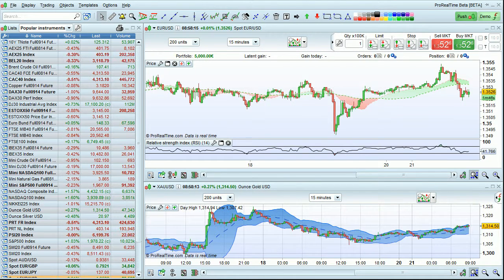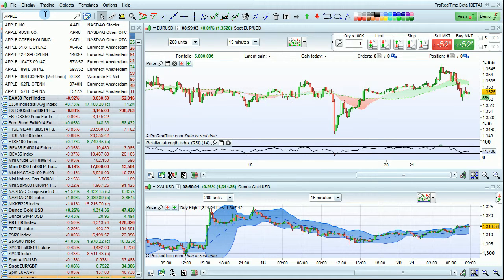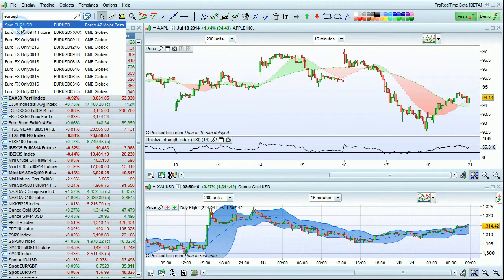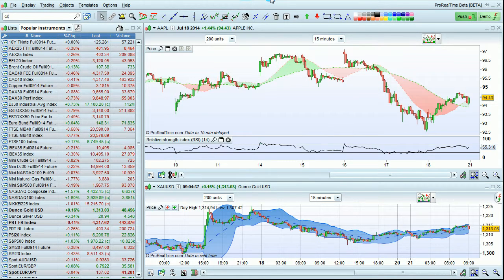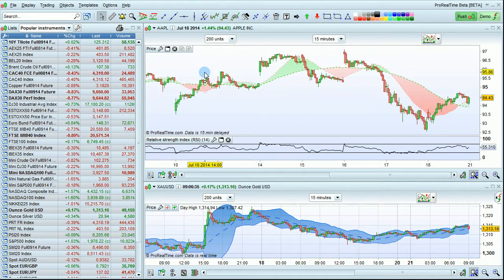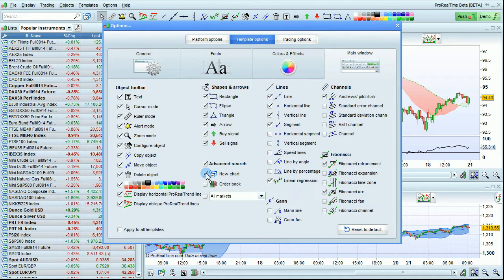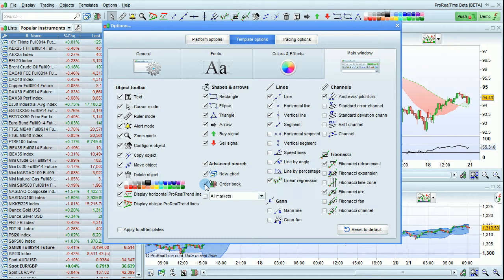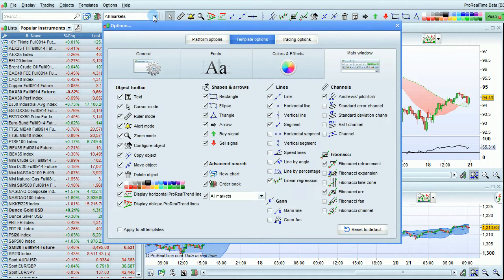How to use the quick search tool - ProRealTime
How to use the quick financial instrument search tool - Quick search is available in the main window and at the top of each chart. Results are provided as you type and can be directly clicked. The search tool can also be customized.